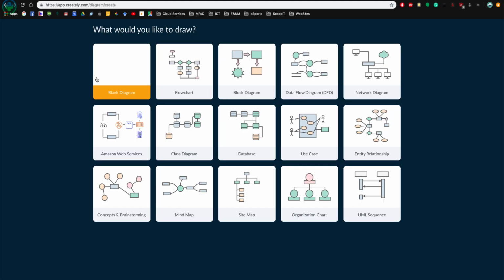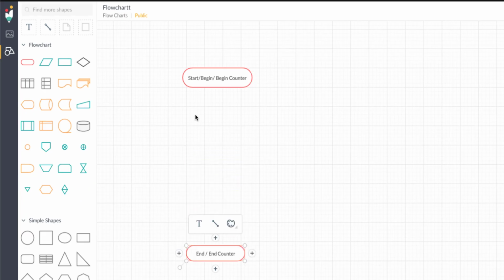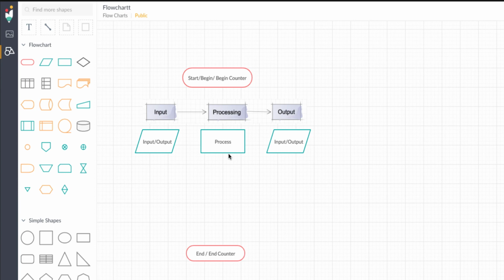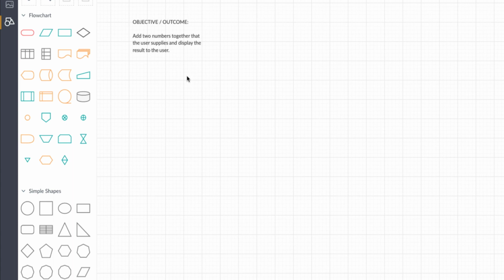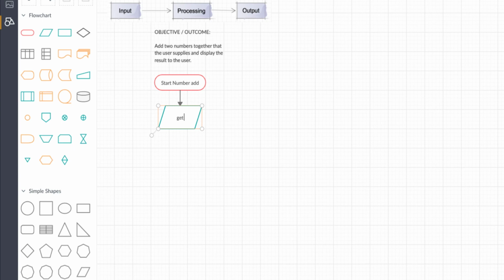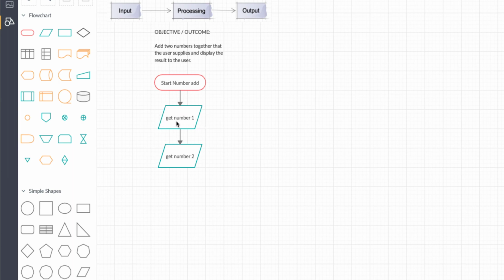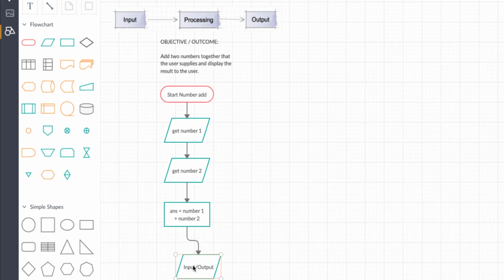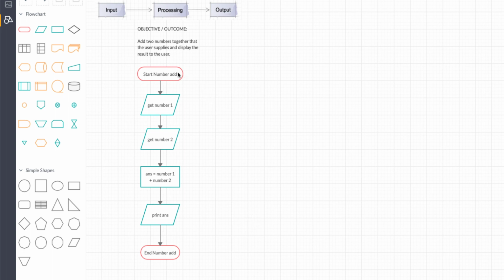Creating a Flowchart (Computational Thinking and Design tools) - ACTDIP038 + ACTDIP040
In this tutorial, we will look at the autonomy of flowcharts as it relates to computational thinking. Investigate the different symbols used in this design tool and apply it to a simple problem/objective/outcome. We will also examine the flowchart's relationship with the computer model in developing algorithms.